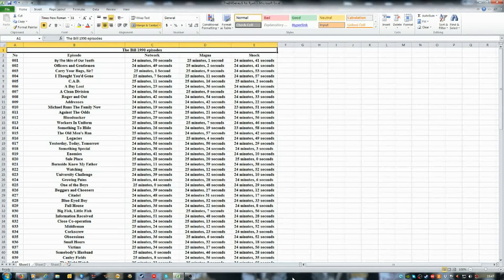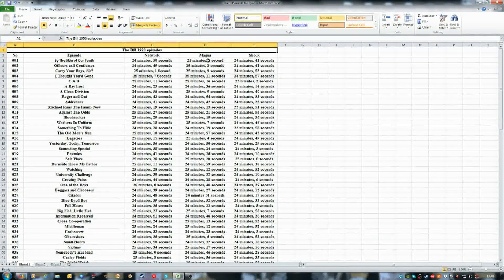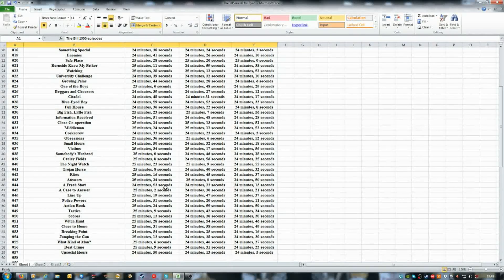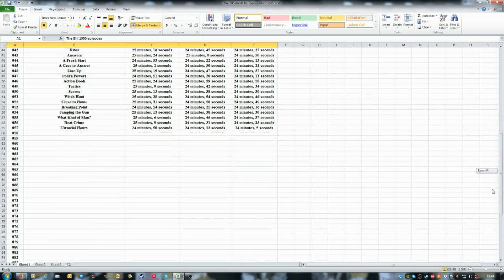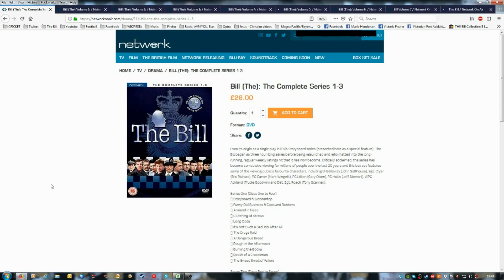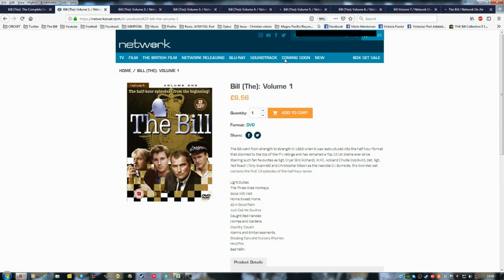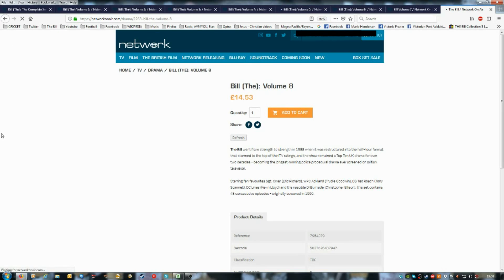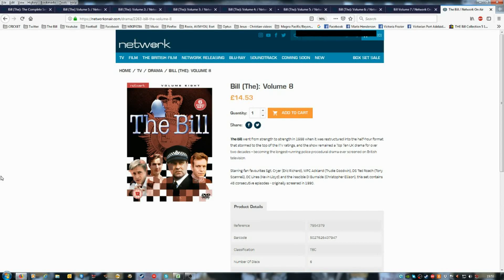Video message to The Bill fans and to Network